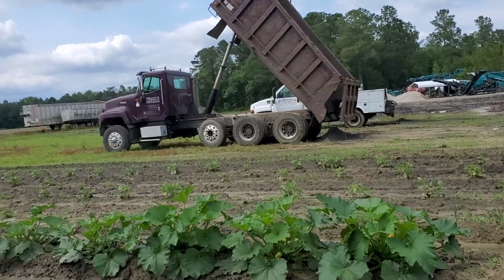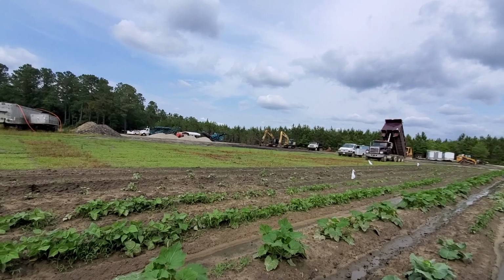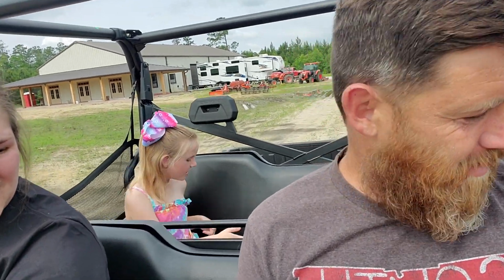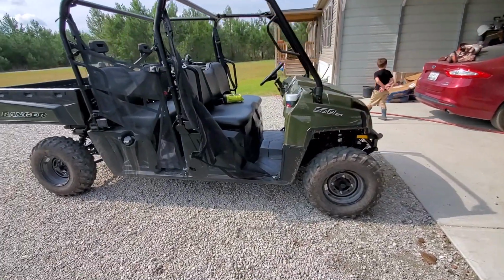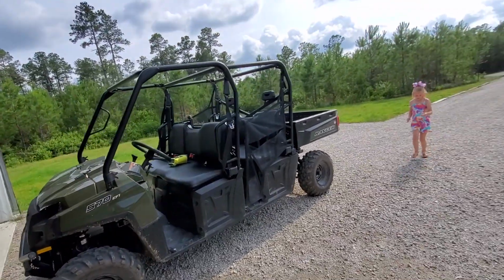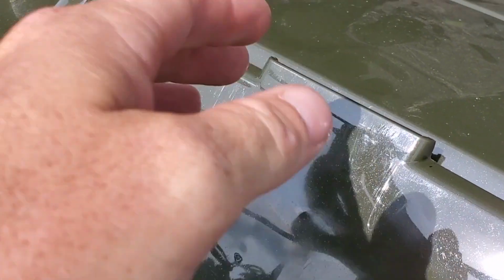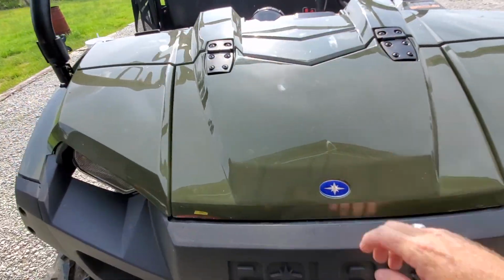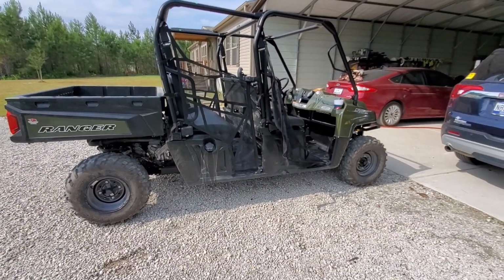New Polaris Ranger 570 Full Size 6 Seater with round roll bars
We decided to sell our beloved golf cart and our four wheeler!! In their place we bought a Polaris Ranger 570!!! Join us for a look and a ride!